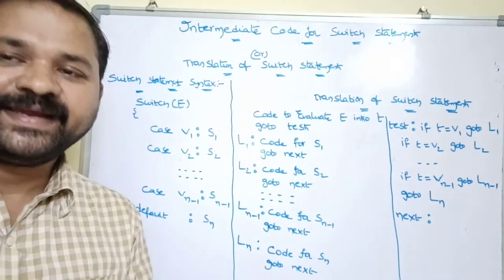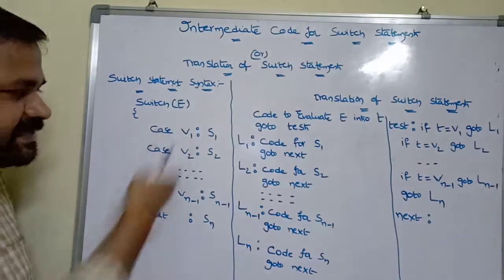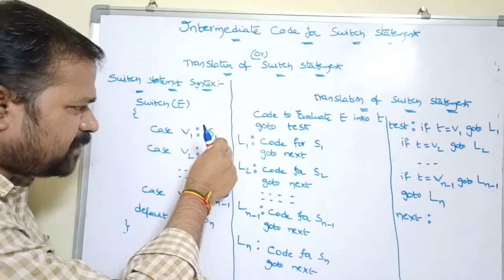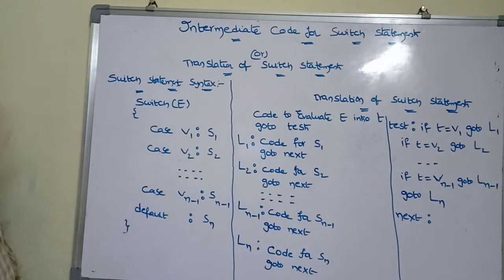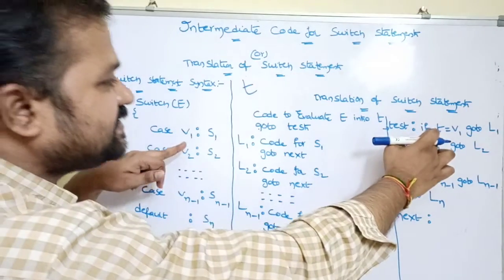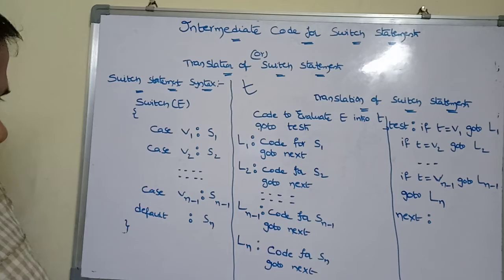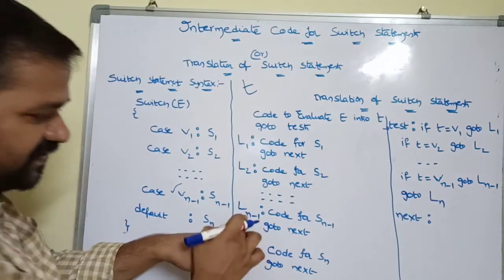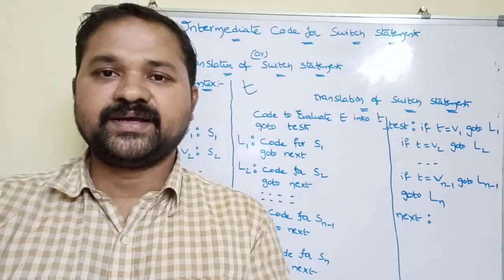intermediate code for switch statement||translation of switch statement